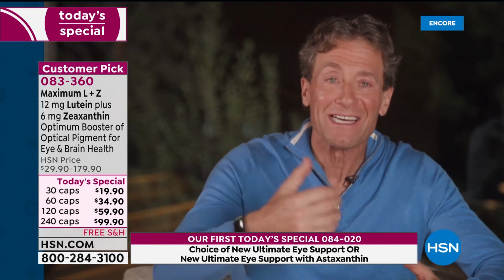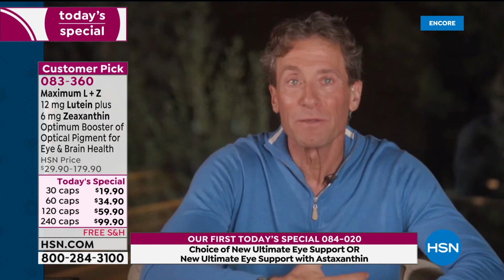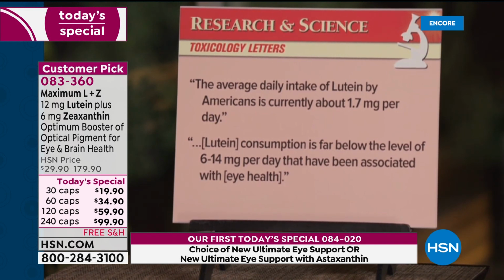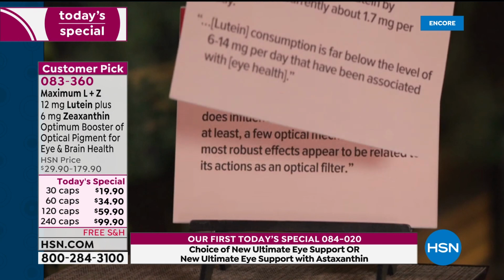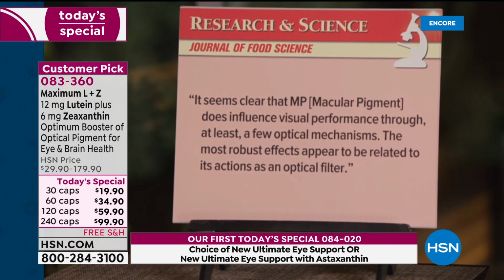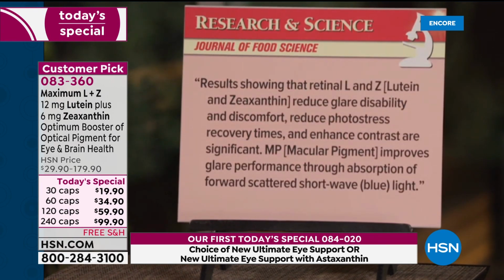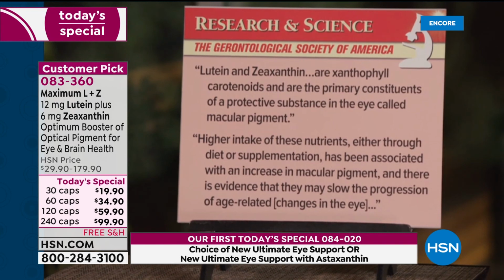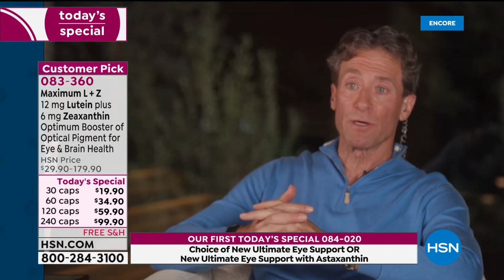Maximum L + Z 30 Capsules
Andrew Lessman Maximum L + Z
Andrew Lessman's Maximum L+Z is an ultrahigh potency blend of Lutein and Zeaxanthin (L+Z), two dietary ingredients that physicians and experts consider to be critical for eye health.

Diets rich in L+Z have long been associated with superior vision and eye health. L+Z are most highly concentrated in the retina and macula of the eye where their unique molecular structure allows them to protect these delicate tissues from highenergy radiation and oxidation. Their concentration in the macula is so high that they provide both its color and its name, since in Latin the macula is called the macula lutea or yellow spot. L+Z are also referred to as "Optical Pigments," since they also play a key role in the eye's visual systems promoting visual acuity (sharpness of vision), as well as visual processing speed. Zeaxanthin also affords enhanced protection to the macula due to extremely high concentrations at the center of the retina.

In short, L+Z are at the top of any list of dietary ingredients that protect our eyes from a lifetime of normal agerelated changes. L+Z also protect the skin, but it is the brain where substantial recent research has shown Lutein to be associated with superior cognitive function, memory and verbal fluency with age. The body cannot make L+Z and the typical American diet provides so little that supplementation remains the only viable option of ensuring the vital protection these critical nutrients provide to our eyes, brain and skin.

To assure you the greatest benefits possible, we enhance our ultrahigh potency blend of Maximum L+Z with the unique balance of plantbased Omega3 fatty acids from Ahiflower Oil.

    30 Andrew Lessman Maximum L+Z easytoswallow capsules